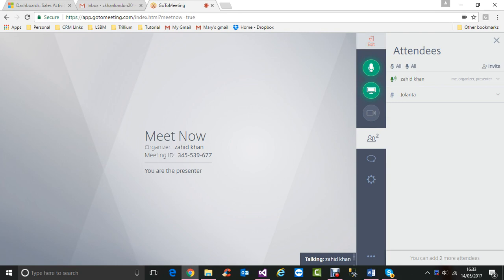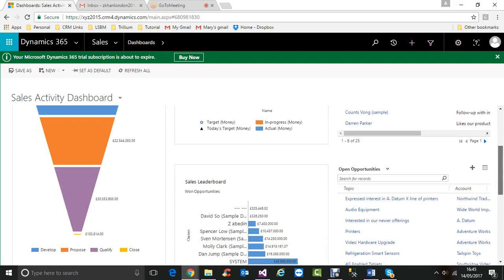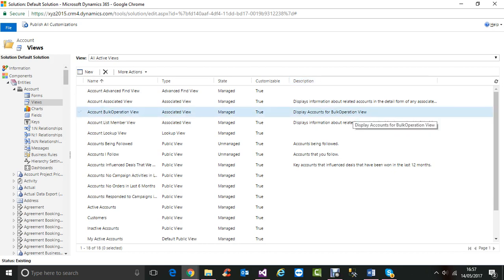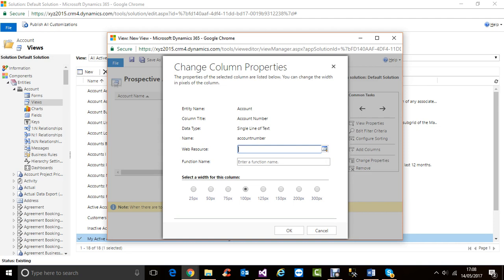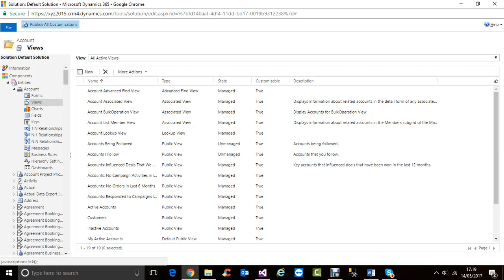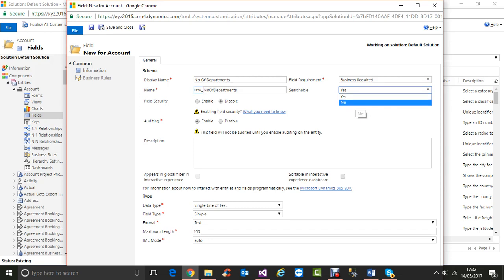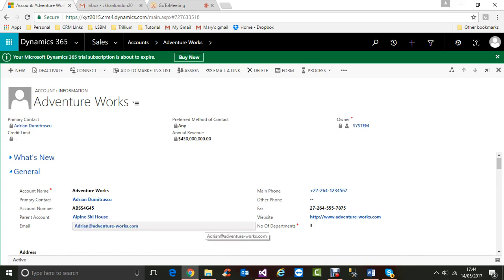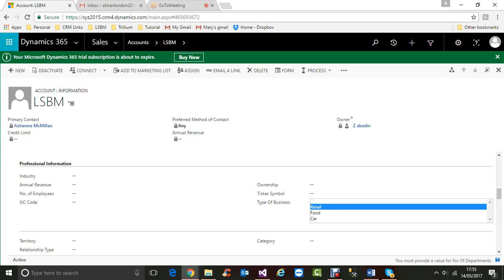Dynamic 365 Training session 8